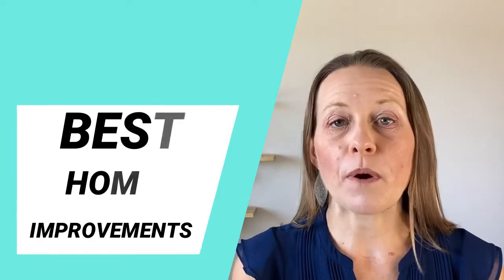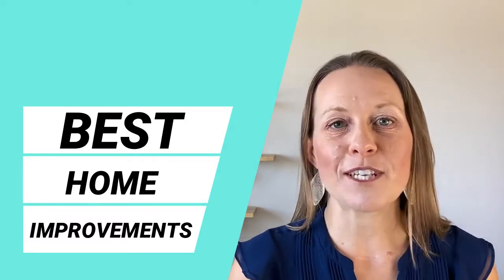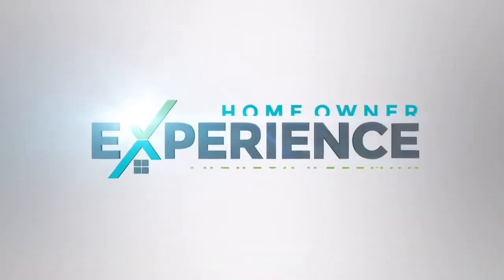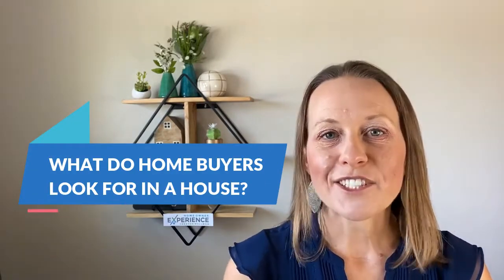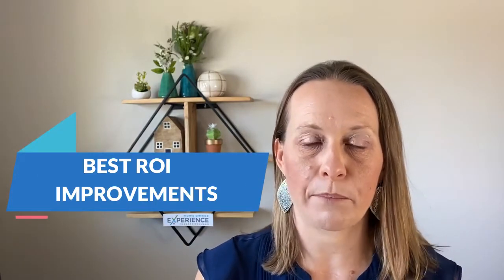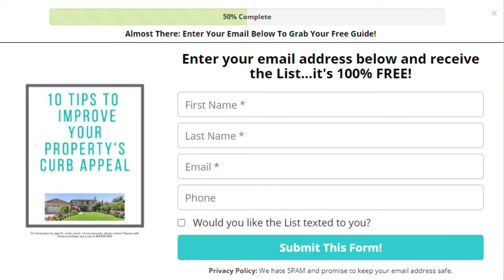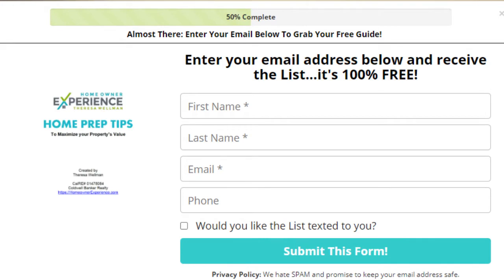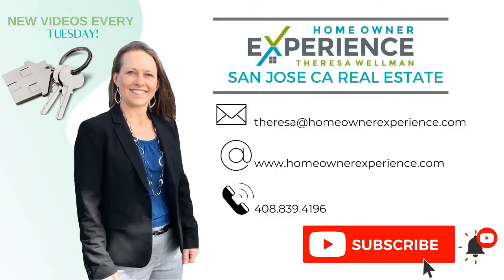Best Home Improvements for Resale | What To Fix Up When Selling a House - Research results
Discover the best home improvements for resale, what buyers seek, and valuable insights from research data in this video, guiding you on maximizing your property's ROI when selling.

Looking for a top real estate agent in San Jose to assist you? We love to work with you, our YouTube friends!

✔️STEP #1
Find out what is my unique home value in today’s market?

Once a month it includes a report of Latest San Jose Housing Market Trends, see this month’s update

✔️STEP #3
Considering selling in 6-12 mos? Let’s plan the home prep now to get the highest possible price when you are ready to sell!

Or Reach out Directly Day/Nights/Weekends, we never stop working for you!!

Unlock the secrets to successful home selling by exploring the best home improvements for resale, understanding the key factors that buyers prioritize, and discovering what makes a house truly impressive to today's buyers. Delve into valuable research data from the National Association of Realtors and Trulia, enabling you to make informed decisions that maximize the return on investment for your property. This video will provide you with essential insights on what to focus on when fixing up your house for a successful sale.